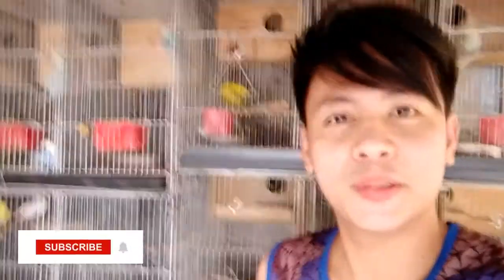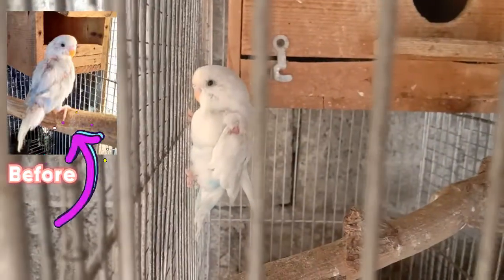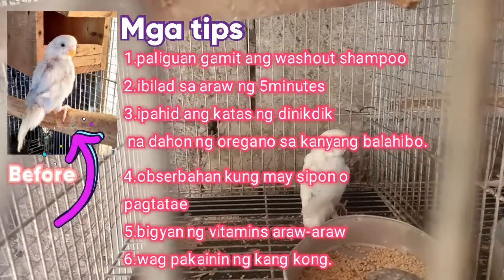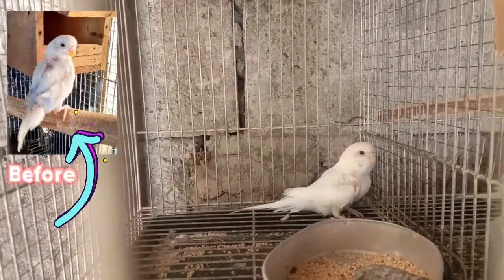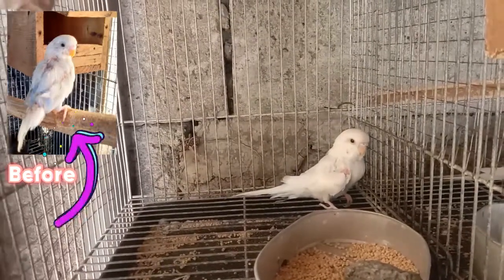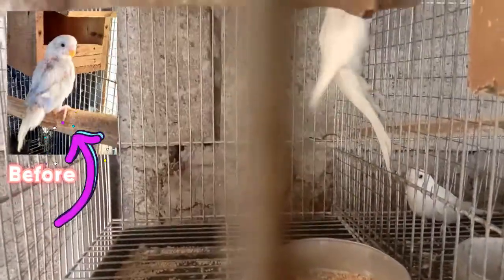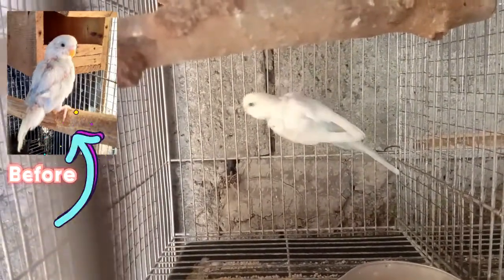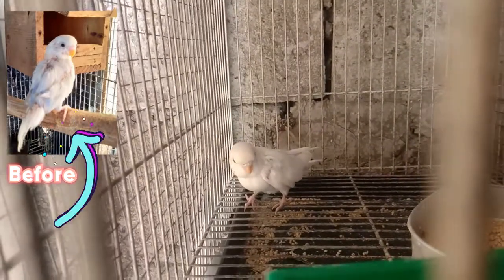Paano gamutin ang molting na ibon|update sa aking ibon na naglalagas ang balahibo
Mga kaibon naglalagas ba ang balahibo ng inyong alagang ibon. kung oo eto po yung video na para sa inyo sana makatulong ito lalo na sa mga newbie nating kaibon.
salamat narin po sa mga patuloy na sumusuporta sa channel ko.
kut-kotngkut-kot